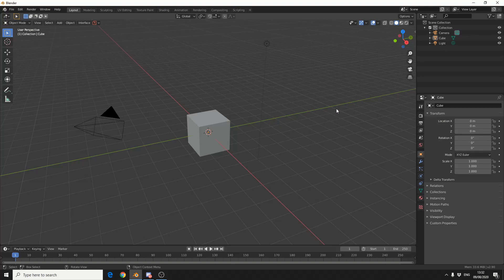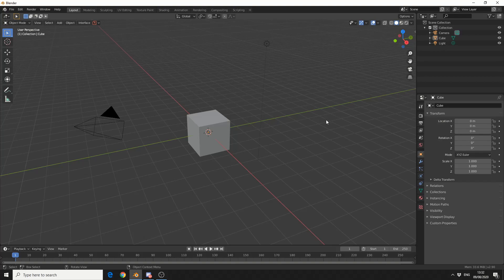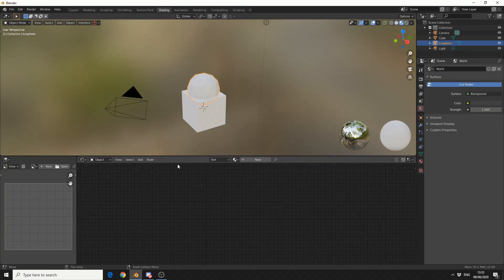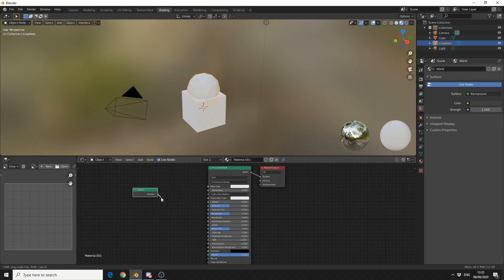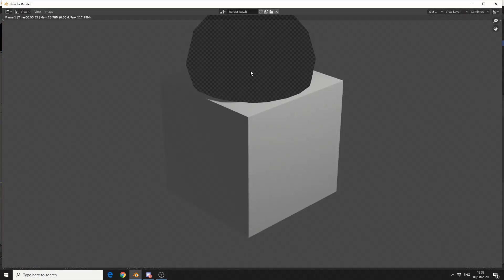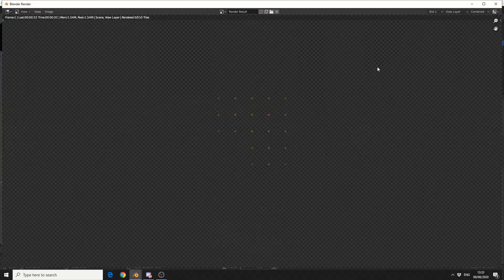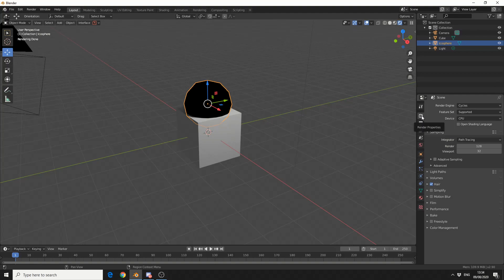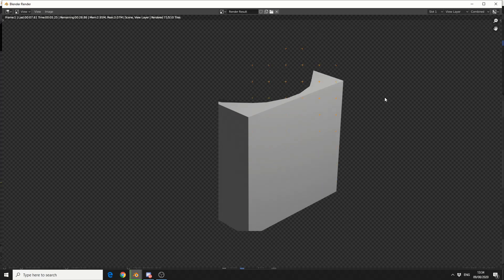Blender Quicktip : Holdout Node.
I have covered manually doing the holdout method but here is the node setup.